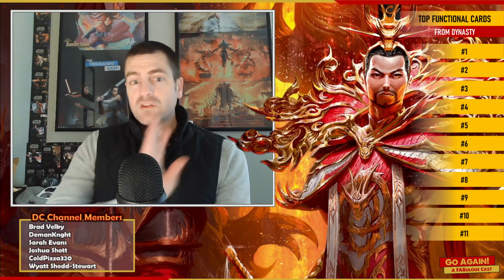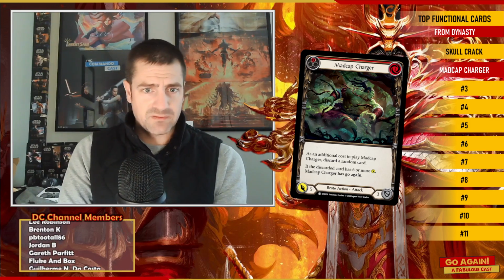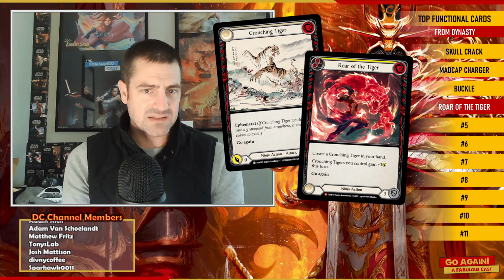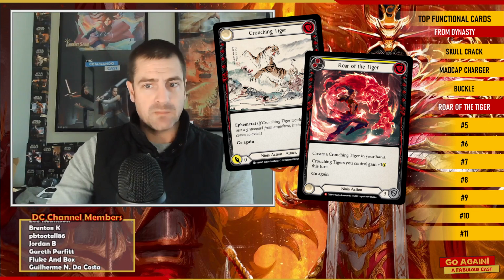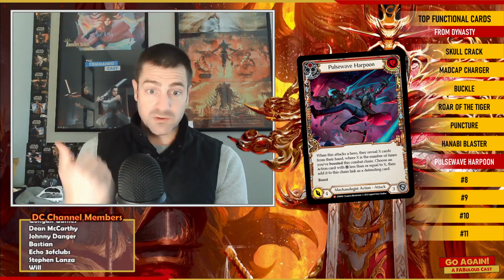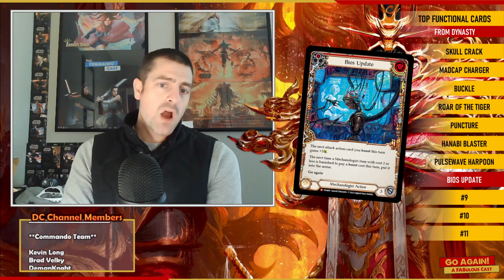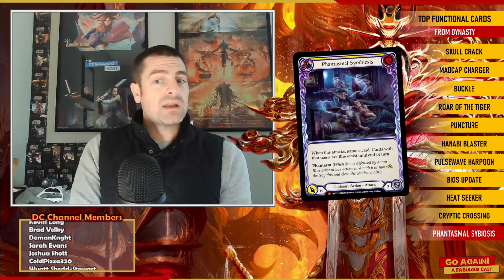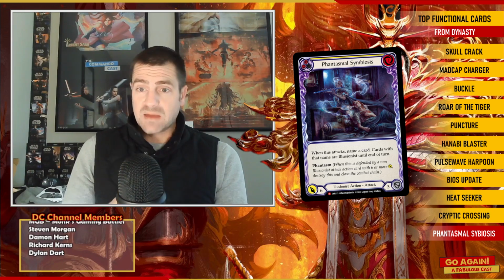DC's Most Functional Cards from Dynasty | Flesh and Blood TCG | Go Again! Ep280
Here at Dice Commando, we get excited about the boring, reliable cards that produce consistent results. And that's why today, we're covering my top choices for functional cards from Dynasty.